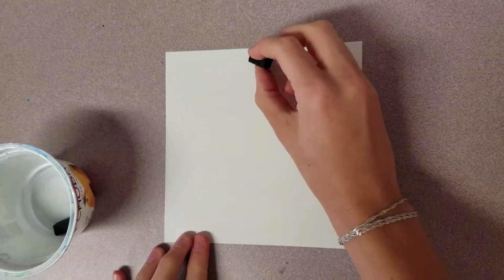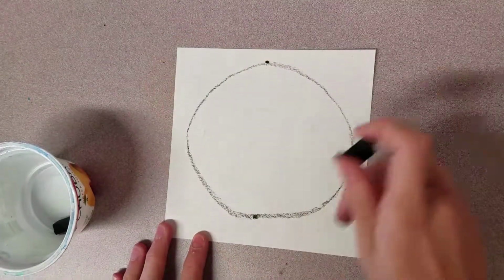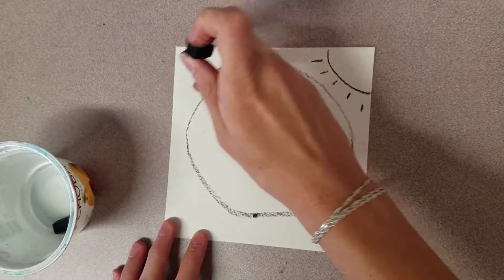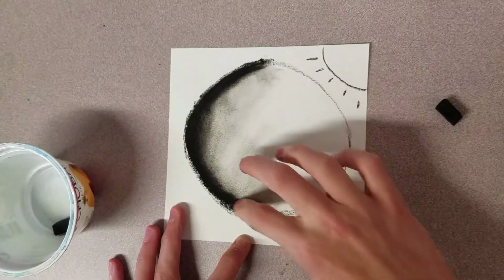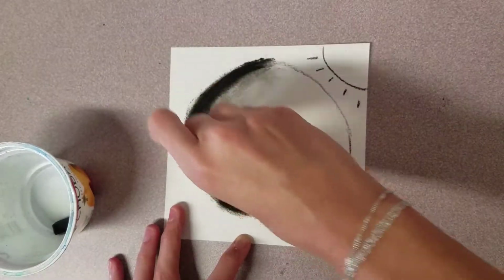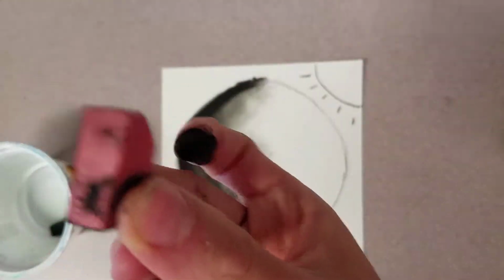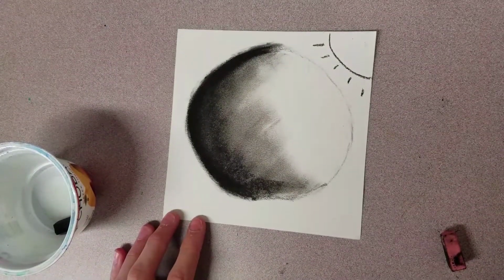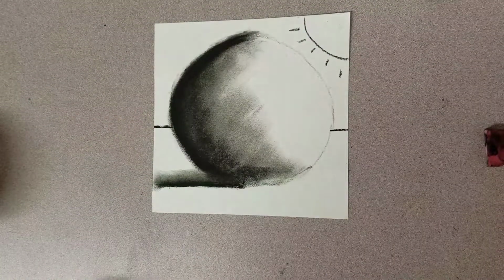How to Draw a Sphere